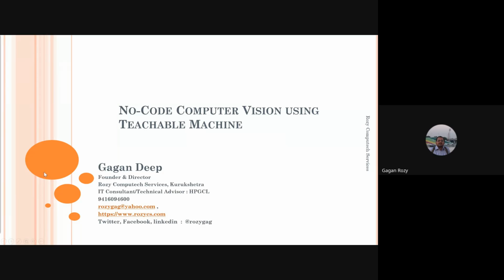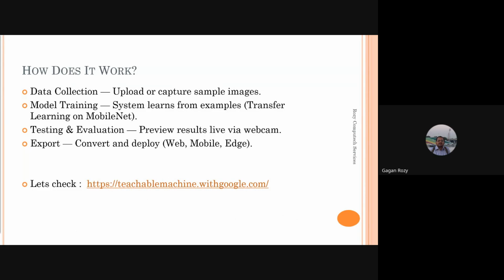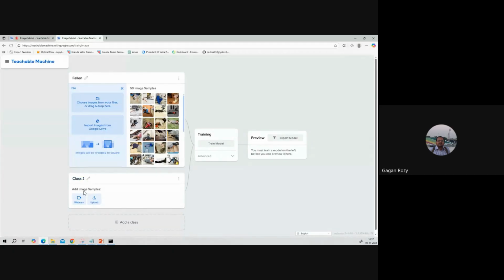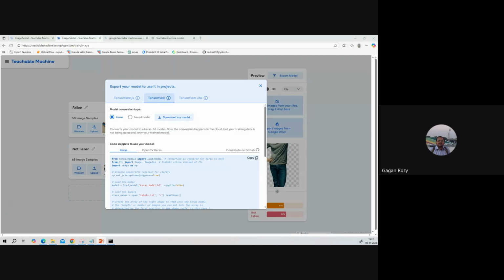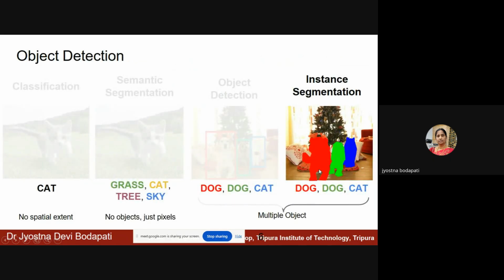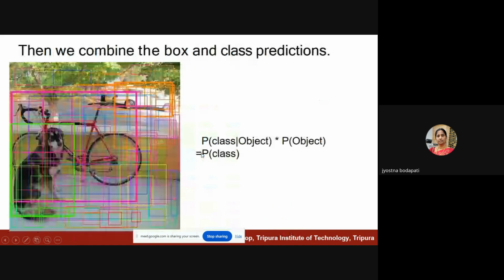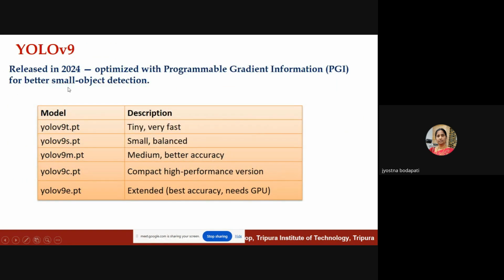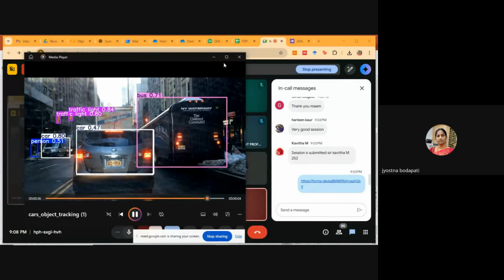AICTE ATAL Online FDP on Deep Learning for Computer Vision” Nov 5, 2025